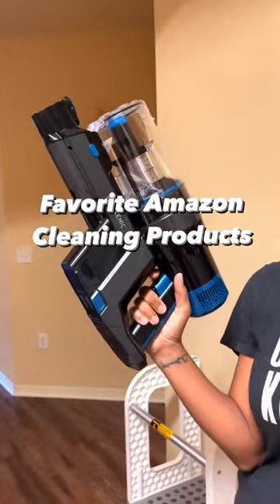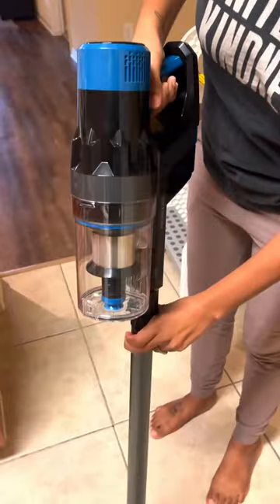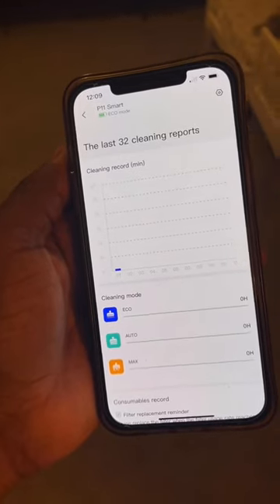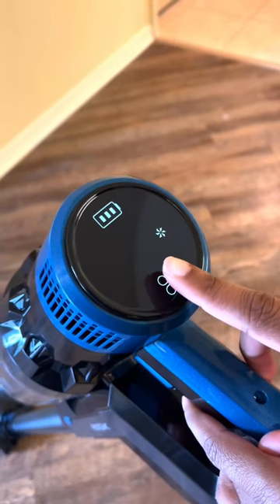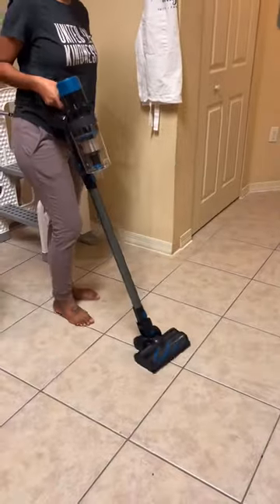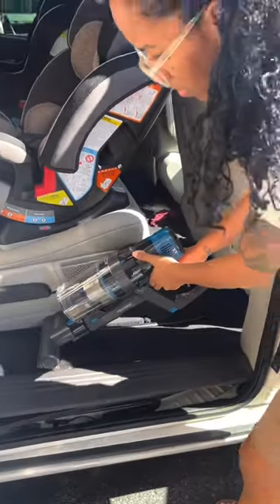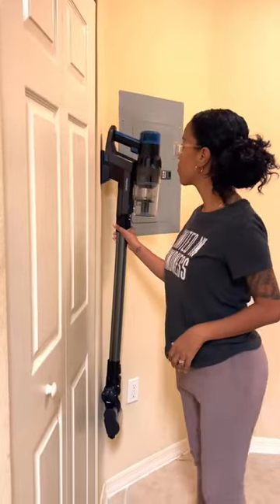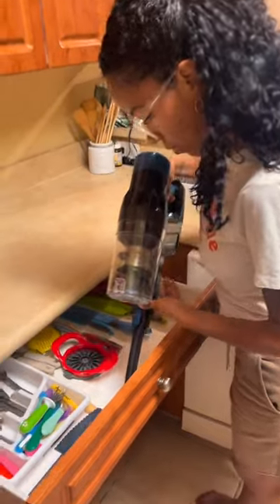Proscenic Cordless Vacuum Cleaner with Smart App bluetooth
👇Expand the description for MORE information and links👇
Proscenic Cordless Vacuum Cleaner, 120AW 60mins Runtime Stick Vacuum Cleaner with Smart App, Lightweight Vacuum Cleaner Carpet and Floor Pet Hair 2200mAh DetachableBattery P11 Smart